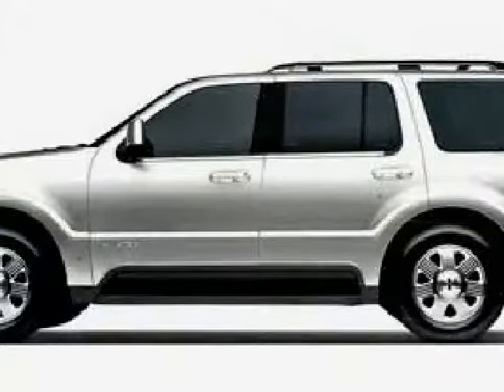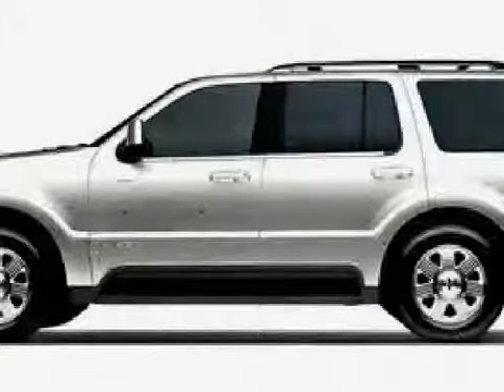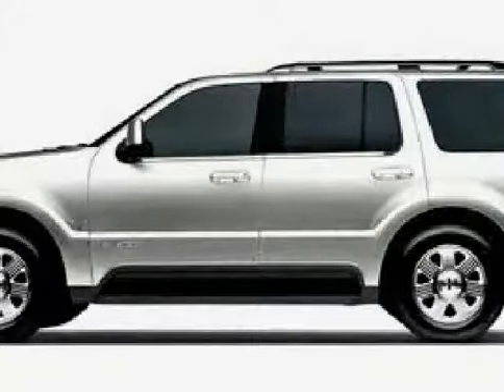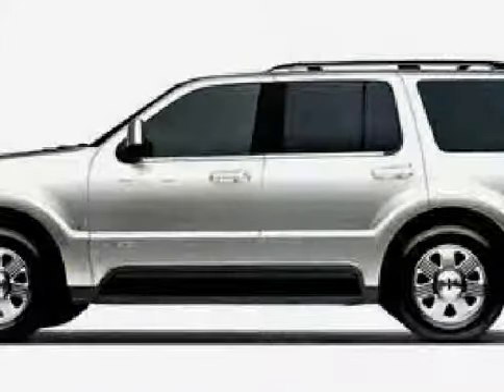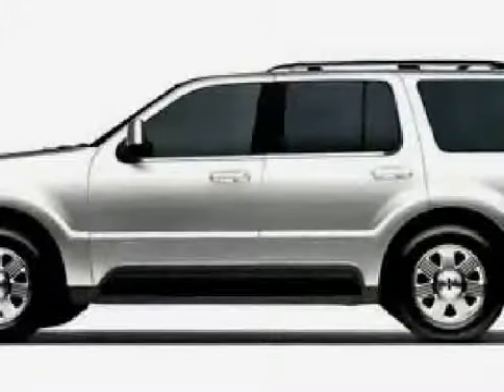2005 Lincoln Aviator